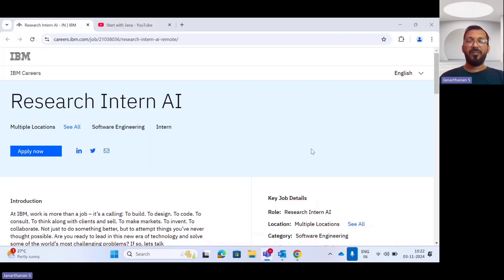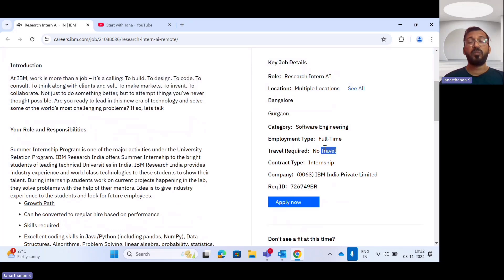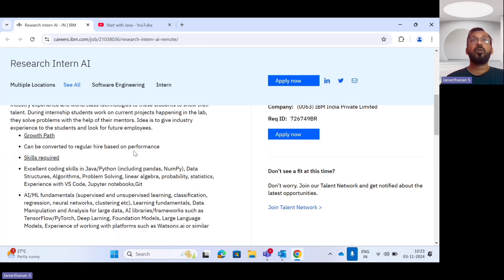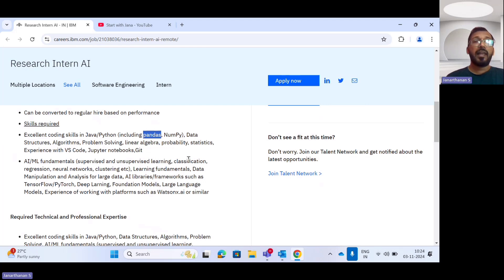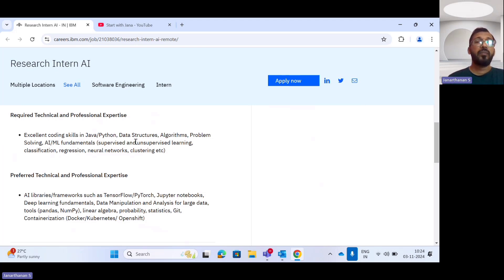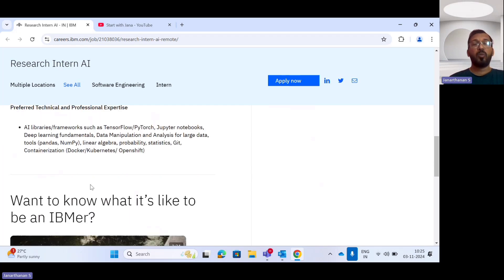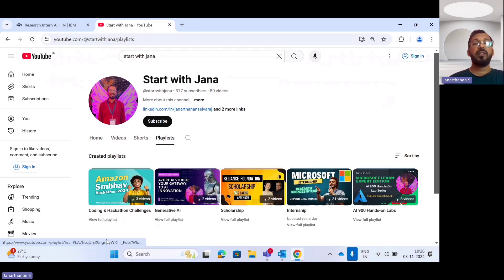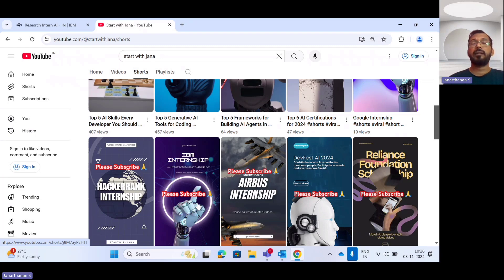IBM Research Intern AI Internship | ₹45,000 Monthly Stipend 💰 | Apply Anywhere in India!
Title: "IBM Research Intern AI Internship 🇮🇳 | ₹45,000 Monthly Stipend 💰 | Apply Anywhere in India!"

Description:
🎉 Exciting News! IBM has announced an incredible Research Intern - AI opportunity with a 45,000 monthly stipend! 💰 This is your chance to dive into cutting-edge AI research with one of the tech giants. 🚀 If you're a passionate learner looking to make an impact in AI, this could be your stepping stone to a groundbreaking career! 🧠✨

👉 Don’t miss out on this amazing update! Let’s grow together! 💼🌟